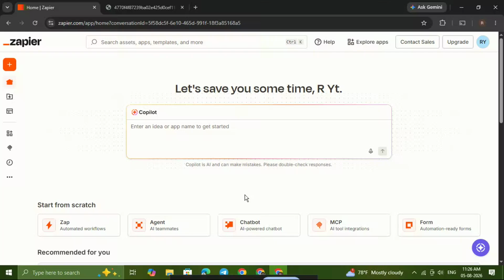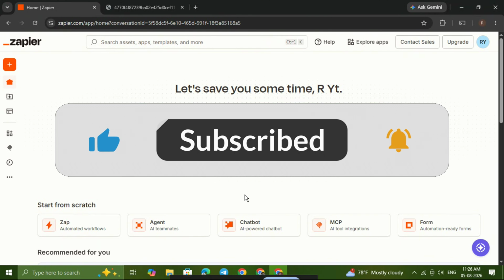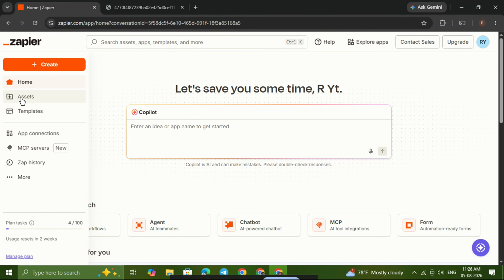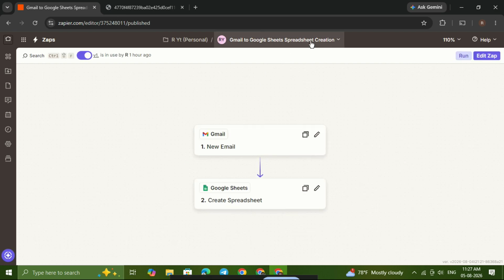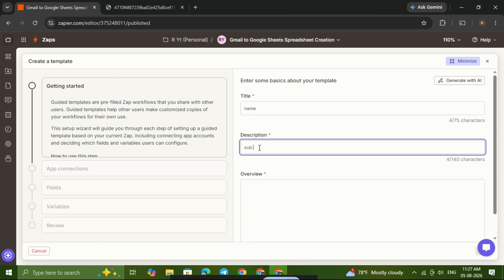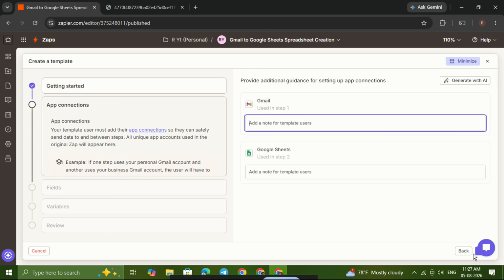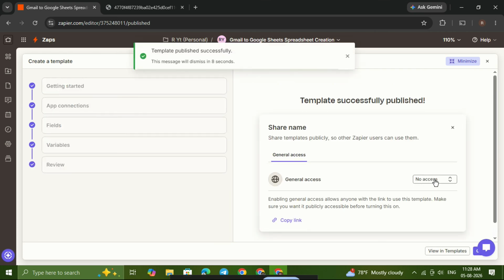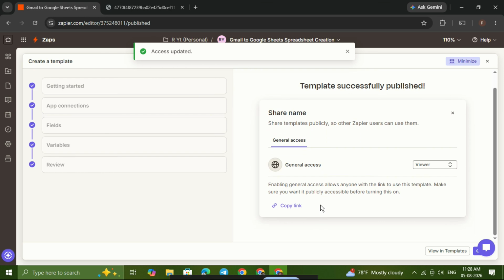How To Share A Zap In Zapier (Easy Guide)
Learn how to share a Zap in Zapier by creating a template, setting general access, and copying a shareable link. This step-by-step tutorial is perfect for sharing automations with teammates or clients.

🕚Timestamps:
0:00 Intro
0:20 Go To Zapier And Open Assets
0:38 Open Zap Workflows
0:53 Select The Zap You Want To Share
1:08 Create A Template
1:25 Add Title, Description, And Overview
1:43 Click Next Through The Setup Screens
1:57 Publish The Template
2:06 Set General Access

✍️What You'll Learn In This Video:
• How To Share A Zap In Zapier
• How To Create A Zap Template In Zapier
• How To Add A Title, Description, And Overview
• How To Publish A Zapier Template
• How To Set General Access For Sharing
• How To Copy And Send A Zap Share Link

💡Pro Tips For Sharing Zaps In Zapier:
• Keep your template title short and clear so others know what the automation does immediately.
• Use a detailed description to explain what apps and actions the Zap includes.
• Double-check the access settings before sharing so you don’t give the wrong permissions.
• Test the template link in a separate browser window to confirm it opens correctly.
• Add setup notes if the Zap requires specific app connections or user input.